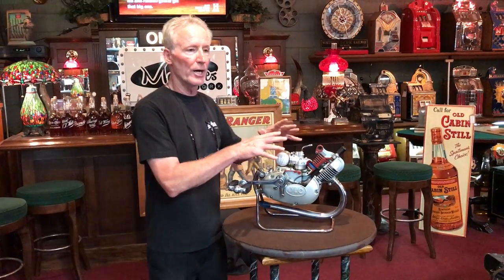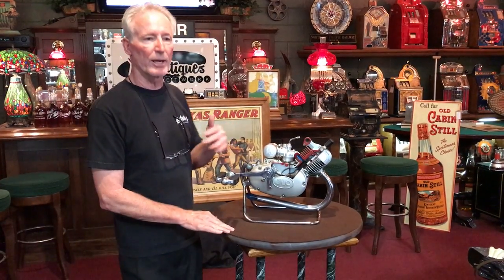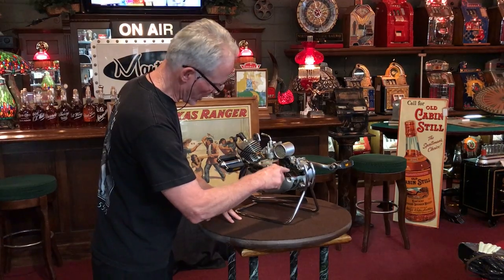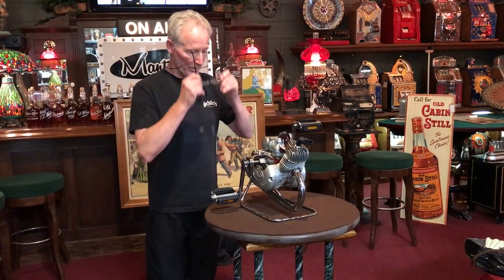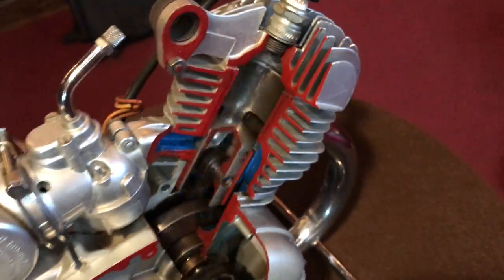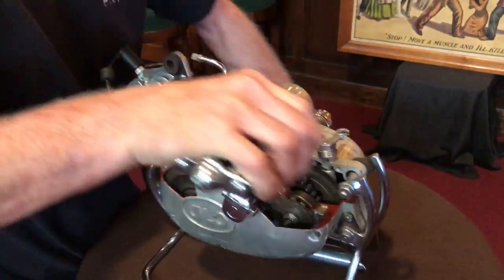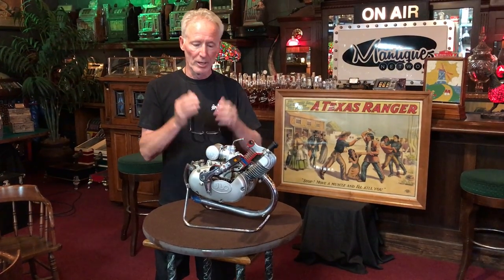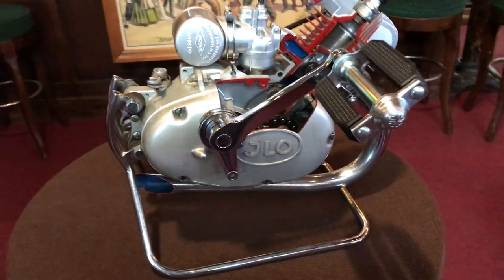1960's German JLO Motorcycle Engine Dealership Cutout Retail Display FOR SALE $3,695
1960's German JLO Motorcycle Engine Dealership Cutout Retail Display FOR SALE $3,695